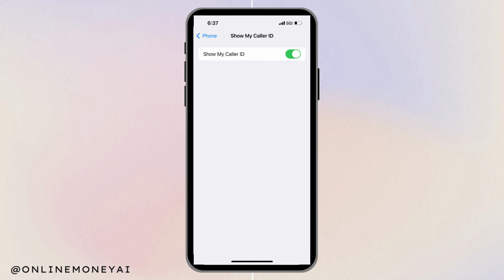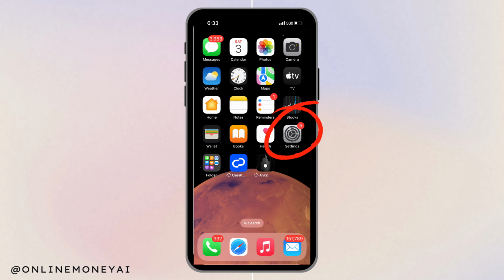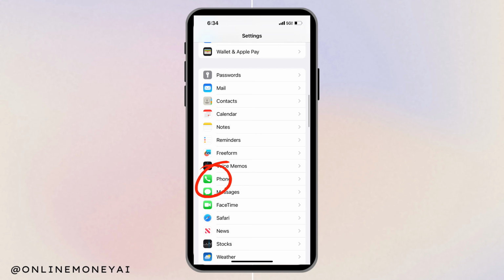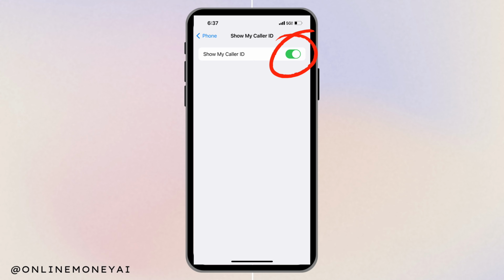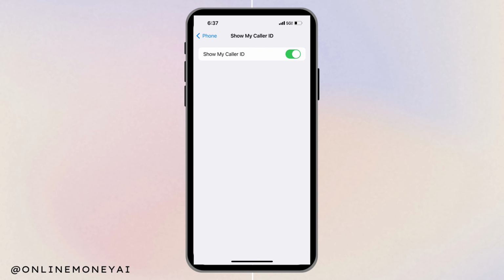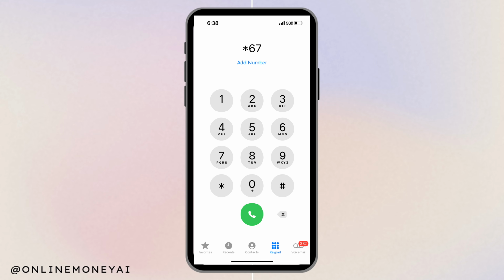How To Hide Caller ID On iPhone (2026 Step-by-Step Guide)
How to hide your caller ID on iPhone in 2026.

In this video, I’ll show you how to hide your phone number when calling someone from an iPhone. This step-by-step tutorial explains caller ID settings, carrier limitations, and how to hide your number for one call only.

In this video, you’ll learn:

How to hide caller ID on iPhone
Turn off caller ID iPhone
Call with no caller ID iPhone
Hide phone number on iPhone